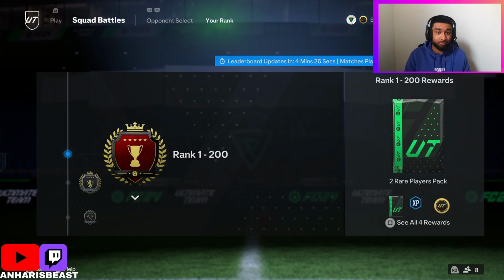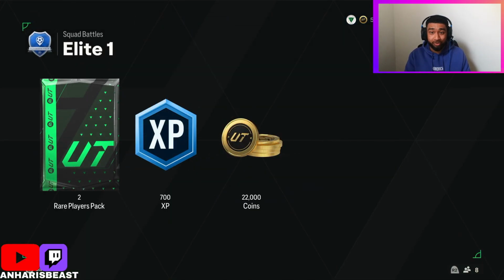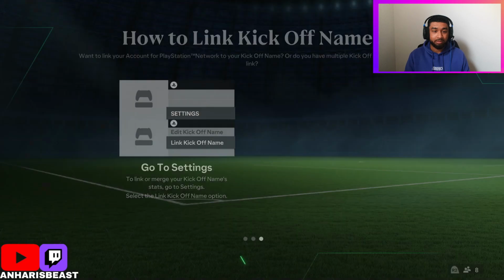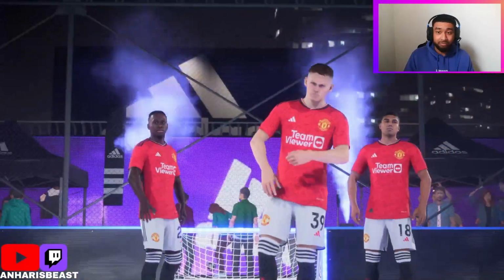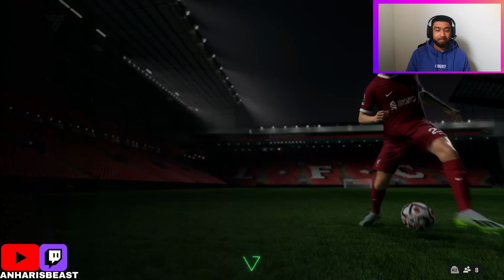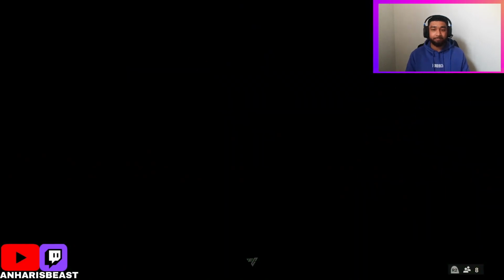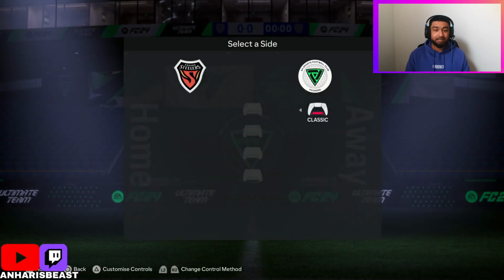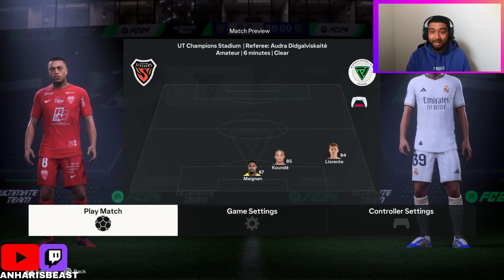3V3 SQUAD BATTLES GLITCH!!! 100% WORKING Method To Get ELITE 1 Rewards...